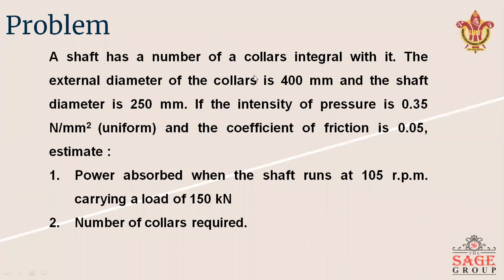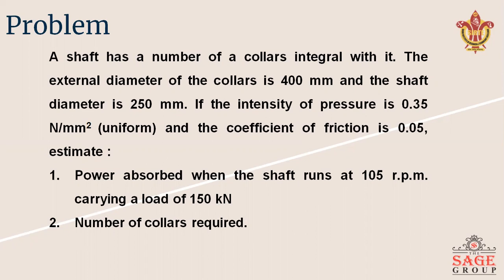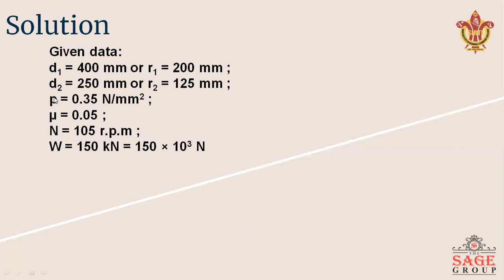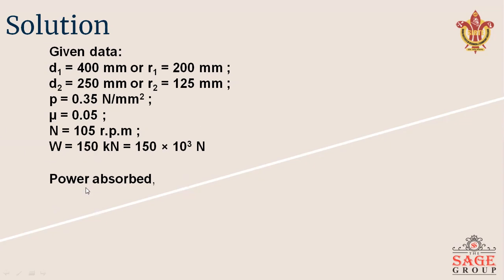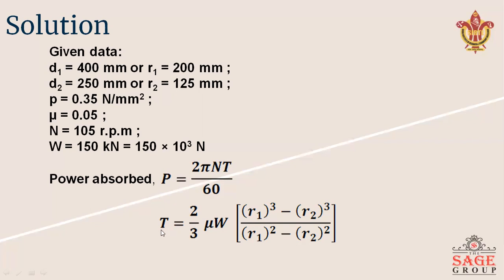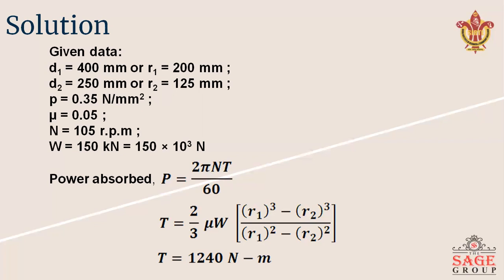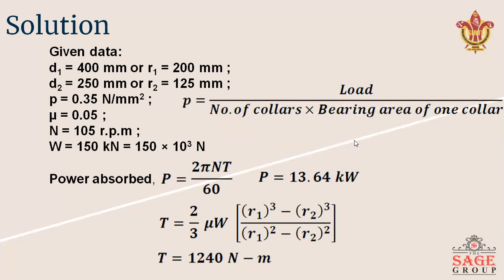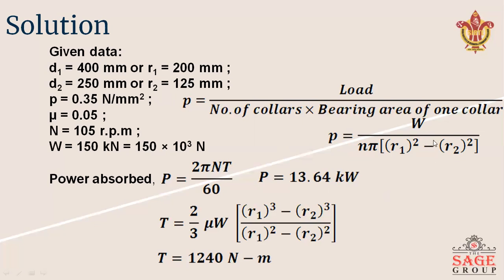Multi Collar Bearing Numerical Problem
Multi Collar Bearing Numerical Problem by Dr. Dharmendra Tyagi SIRT Bhopal